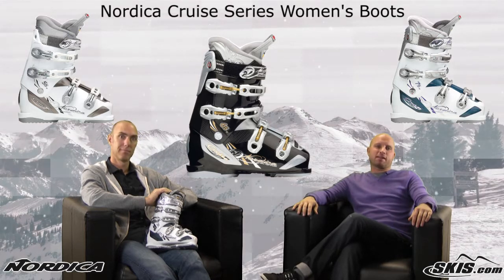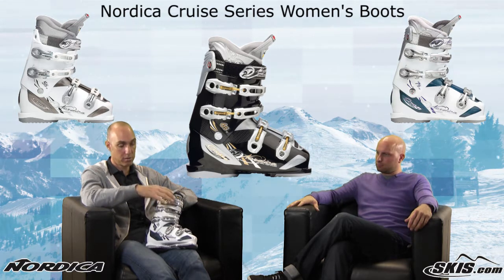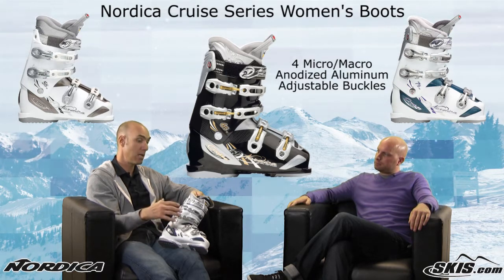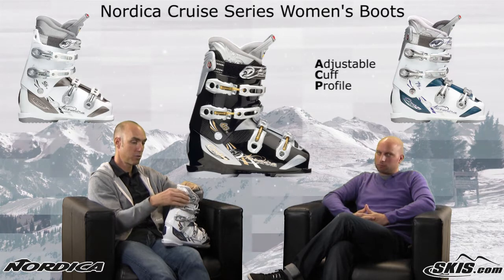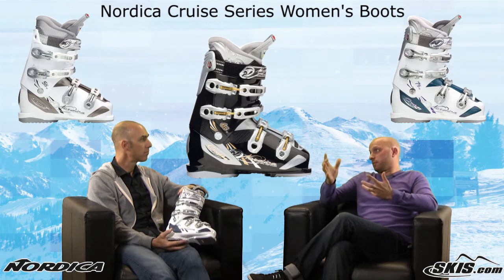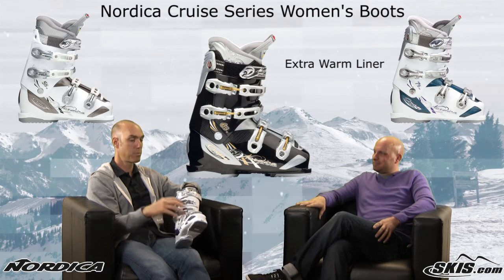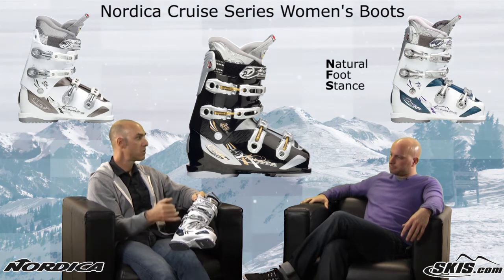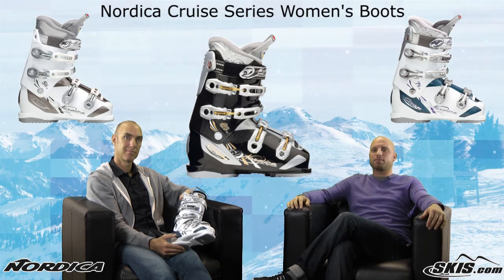2013 Nordica Cruise Series Womens Boots Review By Skis.com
The Nordica Cruise 75 Womens Ski Boots are a fun performance boot for the intermediate skier who needs a wider boot. This wider design has a 104mm last and an adjustable cuff profile to ensure that you have a very comfortable feel without the cramping up. The PFP Comfort Fit Liner is soft, cushy and adds warmth. The Natural Foot Stance is an abducted stance with your toes pointing outward (the way you would normally stand) helps you with energy transfer and balance. You'll have a customized and comfortable fit every time you put on these boots when you utilize the micro adjustable buckles on each buckle. At the beginning or end of your day, you'll be happy to know that entry and exit from these boots are a breeze. If you are a intermediate skier that thinks that wide boots are too soft, and stiffer boots are too narrow the Nordica Cruise 75 Womens Ski Boots with its alpine-look would be great for you.